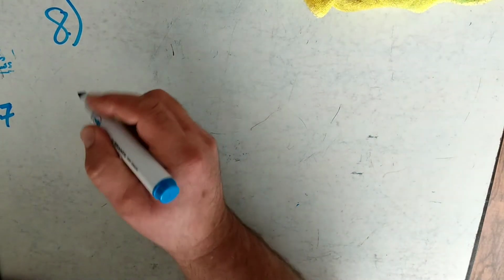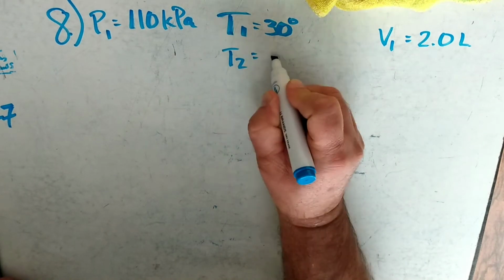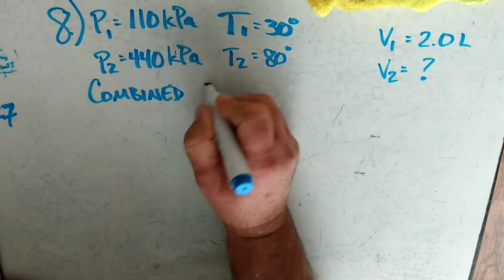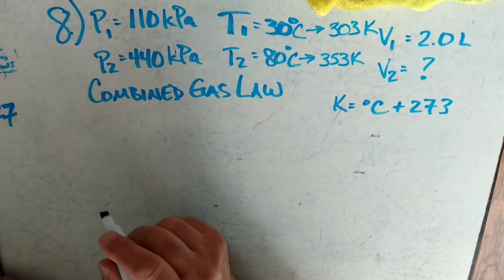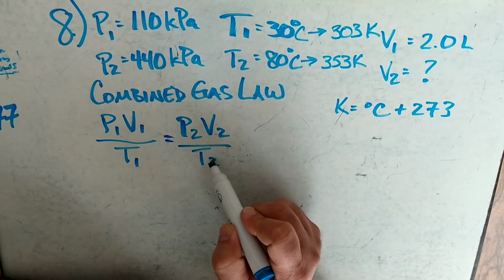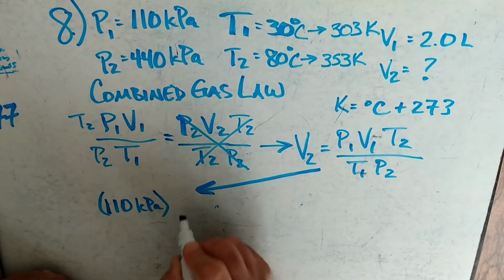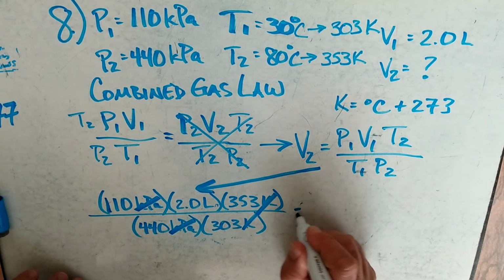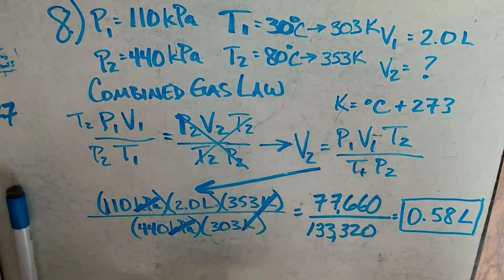problem #8 combined gas law corrected